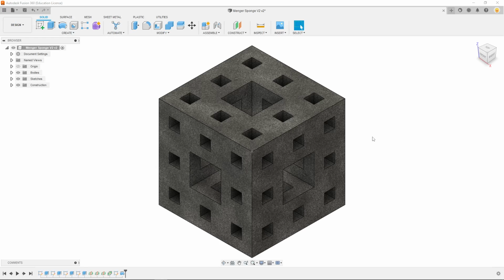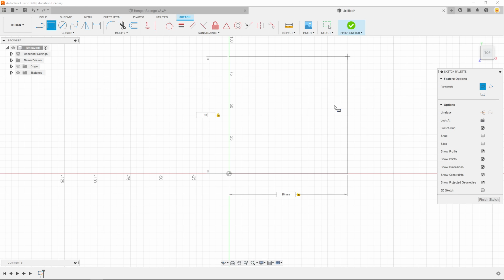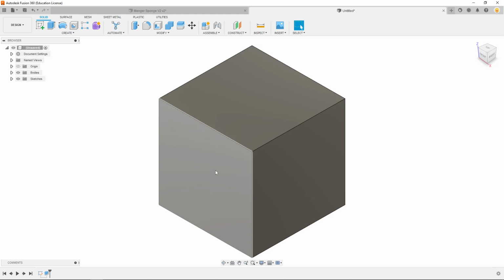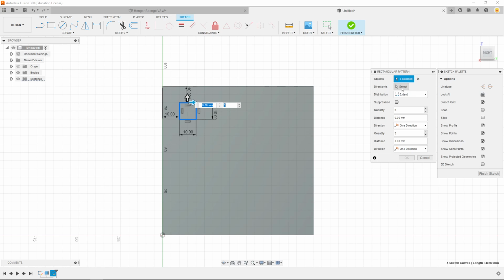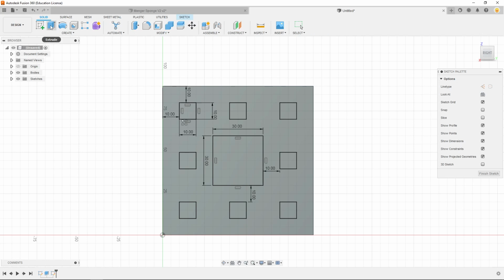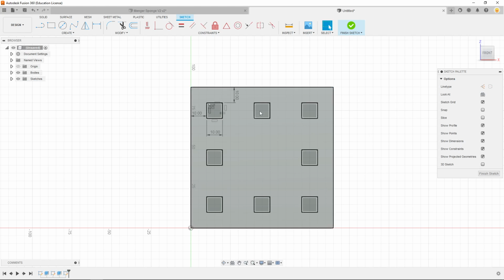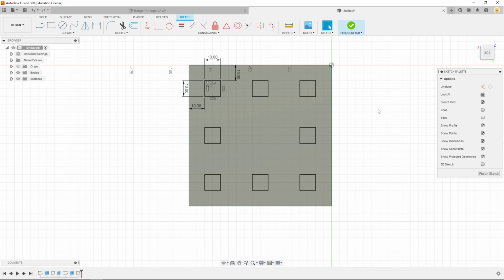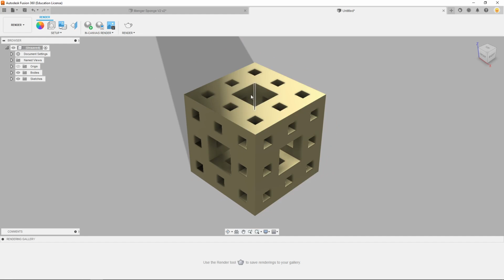Fusion 360 Menger Sponge